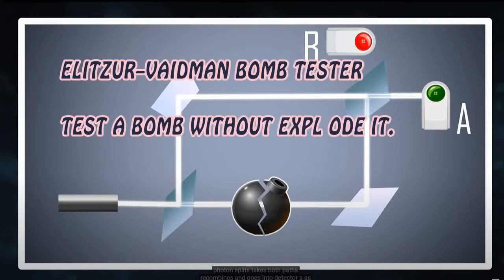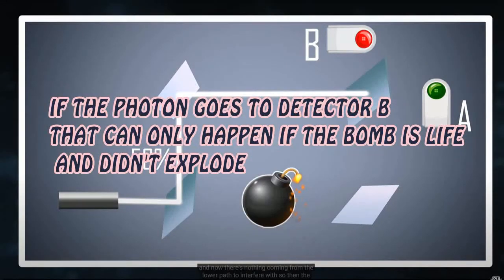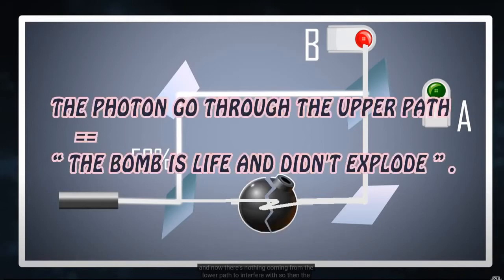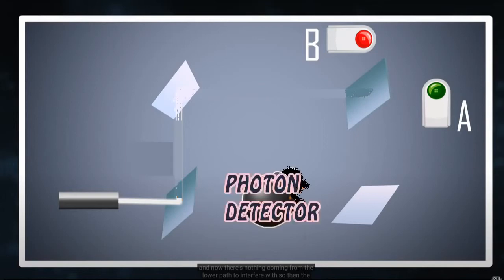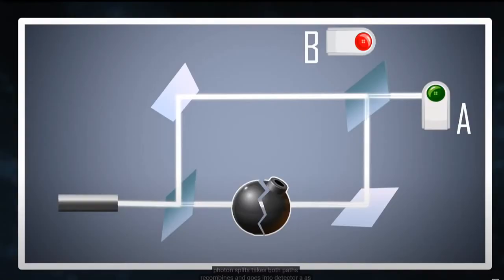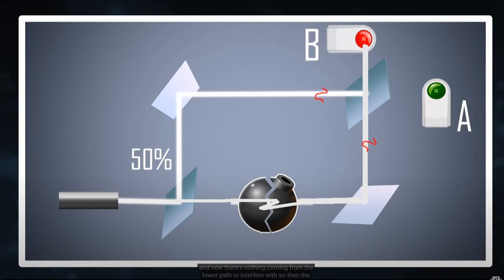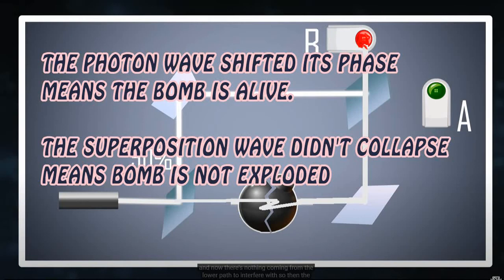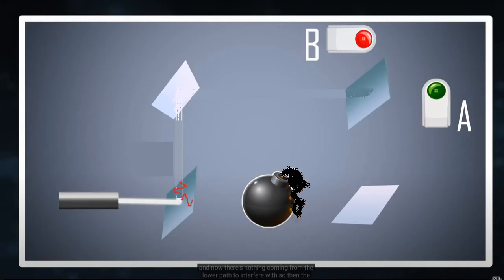Elitzur–Vaidman bomb tester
Common sense tell us that we cannot know a bomb will definitely explode without exploding it.
But there is an Experiment of quantum mechanicals called Elitzur–Vaidman bomb tester claimed it can.
There are many video already explained the Experiment. But they all concluded the phenomenon is weird and couldn’t understand.
This video explained details further and you will find it is so easy to understand and nothing is weird.
In the video at 8:50 said:
if the photon goes to detector B that can only happen if the bomb is life and didn't explode.
In the video at 7:54 said:
if the bomb is live but doesn't go boom you know the photon is in the upper path. Then … 25% goes to detector B.
So the photon goes to detector B can only happen when the photon go through the upper path.
Not "the bomb is life and didn't explode".
And the photon goes through the upper path can happen when the lower path is blocked.
Or the detector at lower pass (not bomb) shift the half photon wave's phase by 90 degree make the two part of photon constructively interference into detector B.
Nothing is weird here.
So the key misunderstanding here is why the photon go through the upper path can equal to
 the bomb is life and didn't explode .

The bomb is a photon detector on the lower pass.
The photon was split and took both upper and lower pass toward right-up sensor A and B.
There are three possible scenarios:
Scenario number one:
The bomb detected a photon.
What happened is that the photon was absorbed by the bomb detector. means the superposition or the wave-function collapsed on detector X.  not just the lower pass wave. The photon waves on both upper and lower paths were absorbed. So both detector A and B will not detect photons.
This means the bomb is live and exploded.

Scenario number two:
The bomb not-detected photon and the photon went to detect A.
What happened is the photon wave function passed both upper and lower pass without interaction.
This means the bomb is dud.

Scenario number three:
The bomb not-detected photon and the photon went to detect B.
What happened is the photon wave function passed both upper and lower pass with interaction with the bomb tester.  But instead of collapsing its wave function releasing its energy triggering the bomb, the half-wave's phase was shifted 90 degrees when it passed through the bomb detector. That’s why in the end two parts of wave constructive interference into detector B.
So the bomb did something to the superposition wave without making it collapse.
It just shifted its phase without absorbing its energy.
This means the bomb tester found the bomb is live without it being exploded.
the photon wave shifted its phase means the bomb is alive. the superposition wave didn't collapse means bomb is not exploded
It is not weird, right?  Can it test the bomb without exploding?
Actually, NO.
The reason we think it is impossible to tell if the bomb is good without explosion is because it is an un-repeat event. We can’t be sure it is going to happen until it happens, and after it happens it cannot happen again. But the bomb tester is only proving it interacted with the photon wave at last time and assumes it can repeat next time. But indeed it didn't trigger the explosion. How can it be sure the bomb is alive? What if the bomb only got trigger mechanism without ammunition. So don’t worry. Our common sense survived.
But the point here for quantum mechanics is
interacting the wave function doesn't necessarily collapse it.
That is why the experiment is called interaction-free measurement
Quantum mechanics do need to upgrade here: Interacting the wave function doesn't necessarily collapse it.

Another thing I need to talk about is
when I say wave-function was collapsed on the bomb detector or photon was absorbed by the bomb detector, what exactly happened?
The photon wave on both passes was far away from each other, why suddenly all its energy went to the bomb detector?